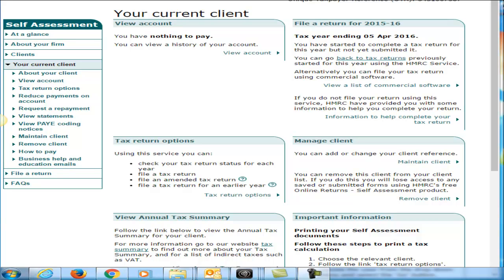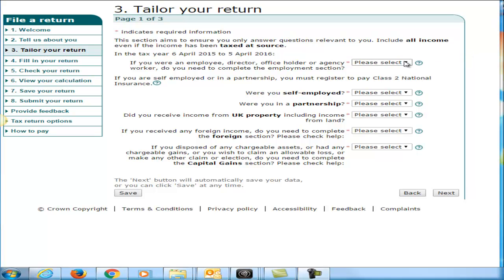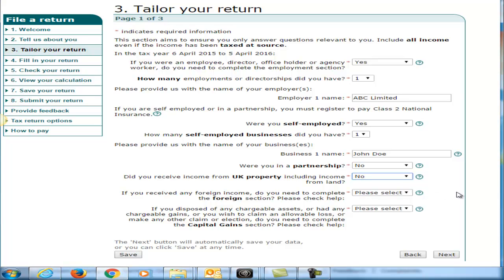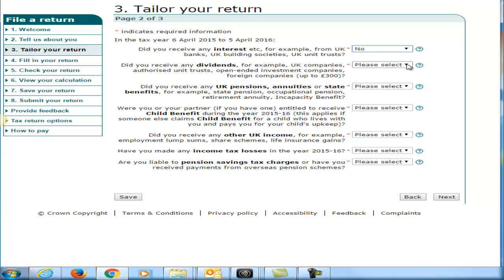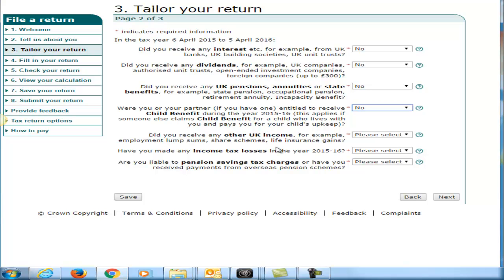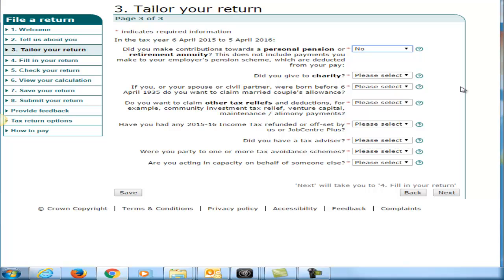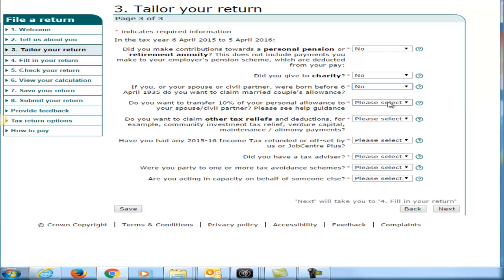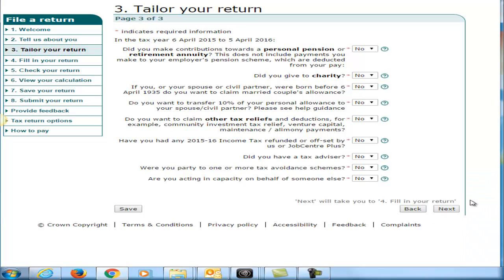2015 2016 Tailor your tax return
First module of the 2015/2016 self assessment tax return.
The training course looks at the common pages that need to be completed and to help take out some of the fear of doing your tax return.
The rest of the course is available as a paid for course.